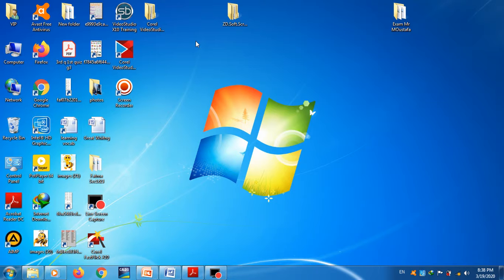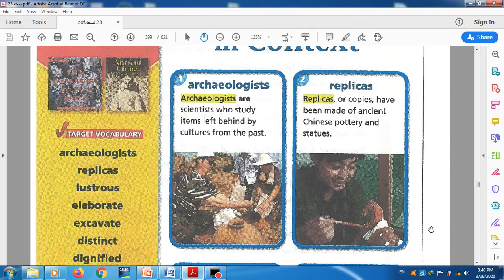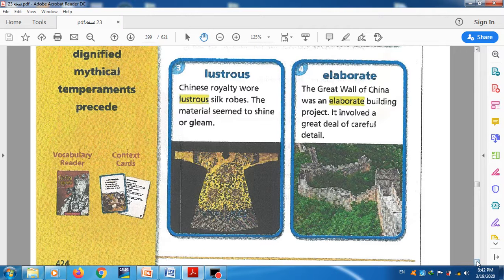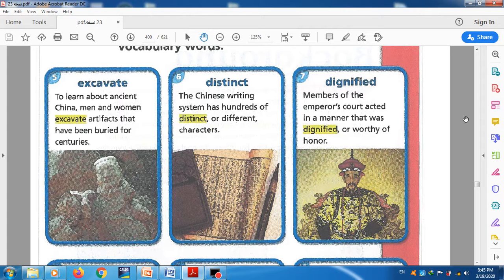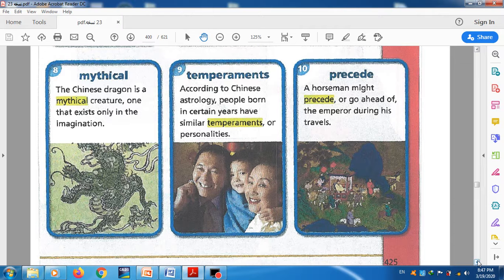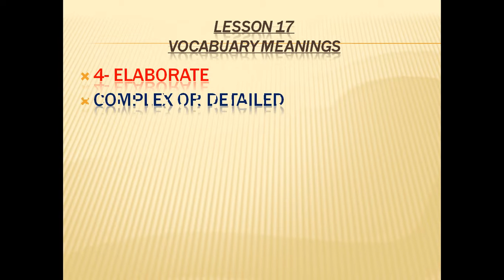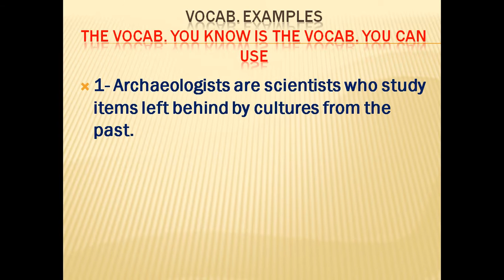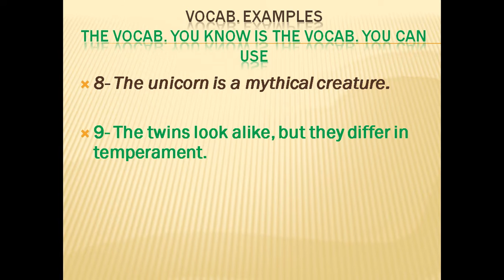English - Grade 6 - 4th quarter - lesson 17 - Vocabulary - 1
lesson 17 - Vocabulary - part 1